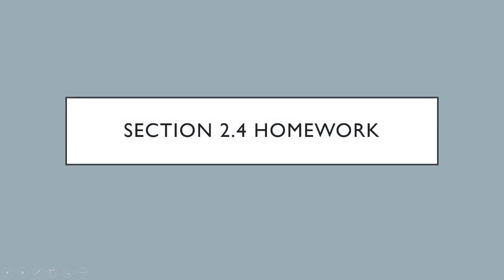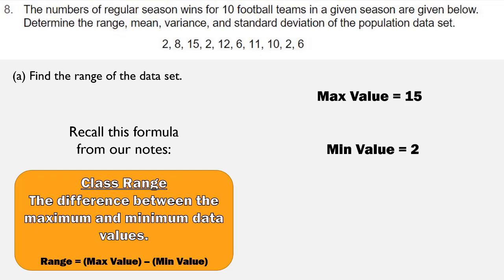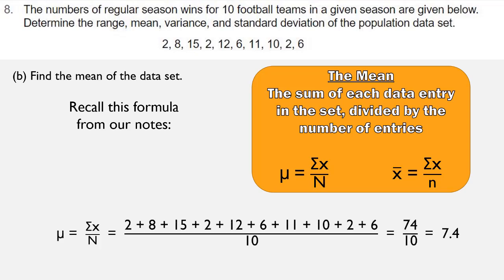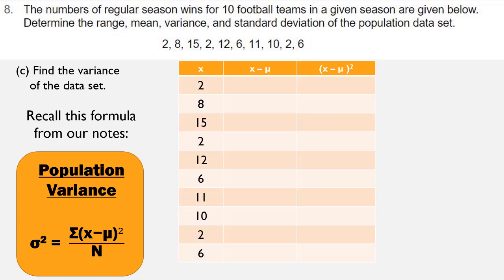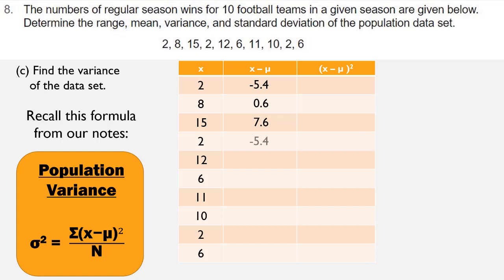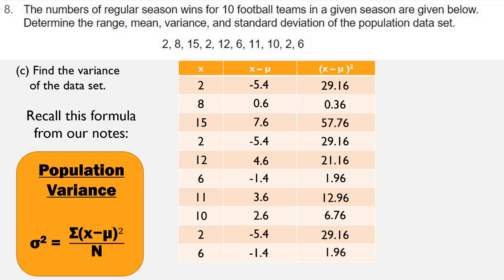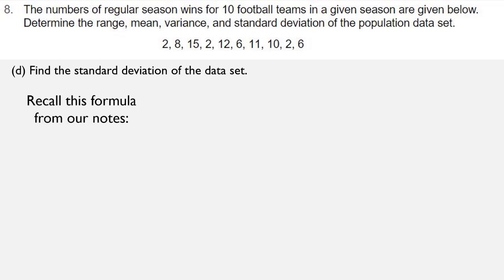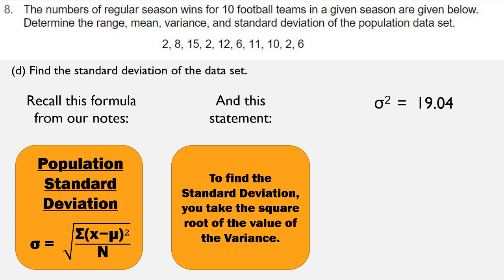HW - 2.4 - 08